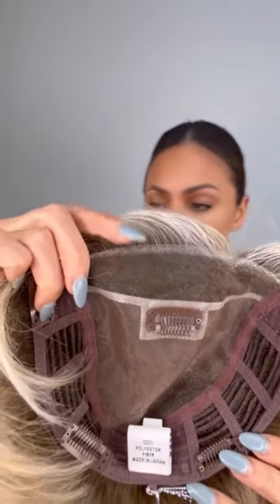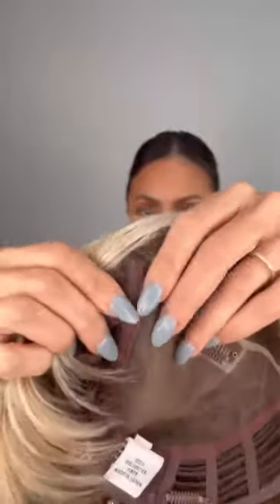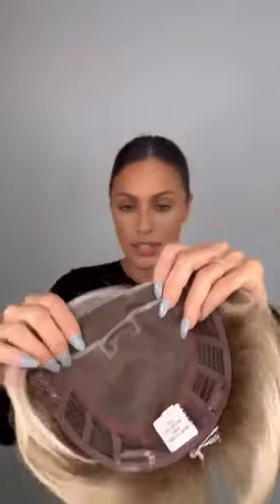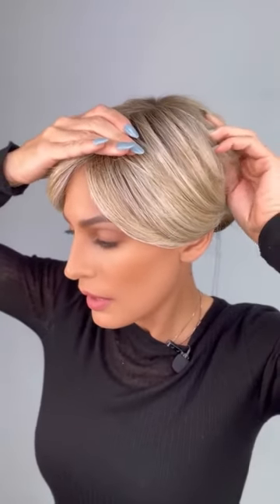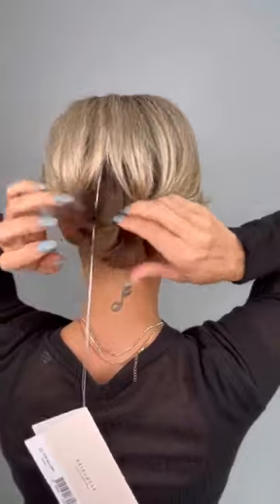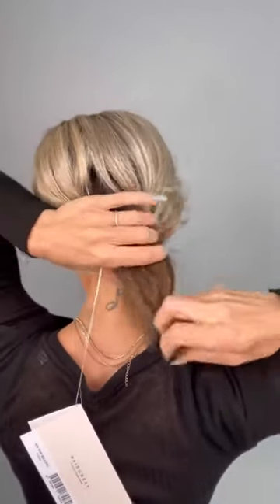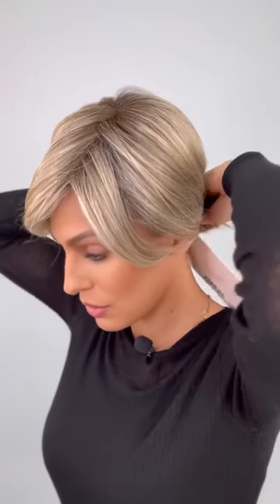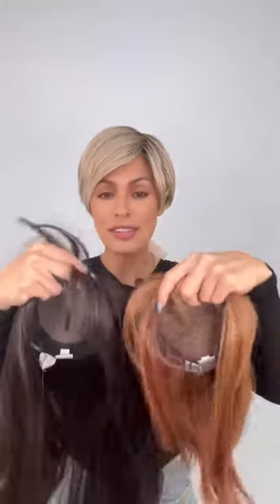New Release Alert! Raquel Welch Top Billing 5-Inch Topper Unveiled by Roxie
Join Roxie in this exciting live video as she introduces the highly-anticipated Raquel Welch Top Billing 5-Inch Topper. Discover the fantastic features of this new addition and see how it compares to previous Top Billing toppers. If you've been waiting for the perfect hairpiece, your search ends here.

Color Featured:
RL19/23SS